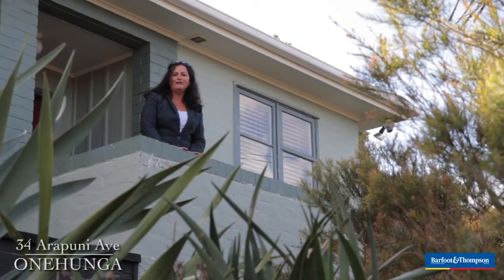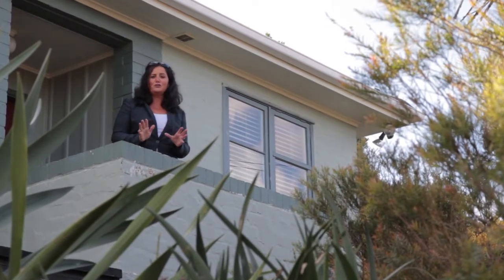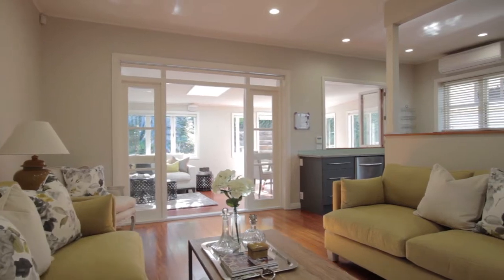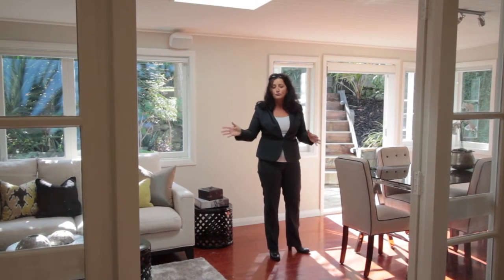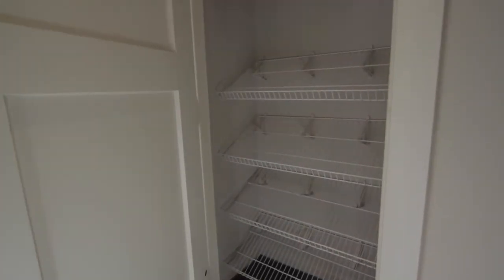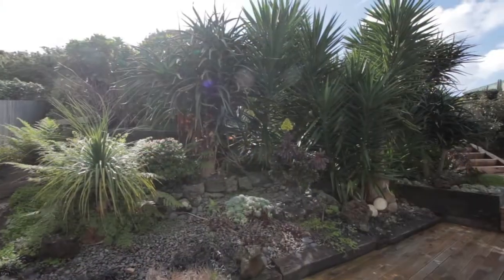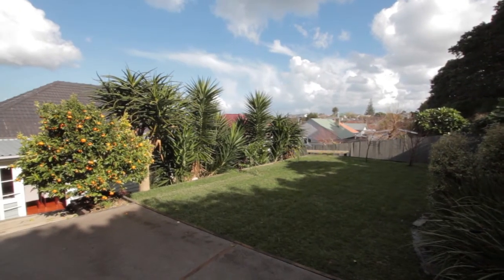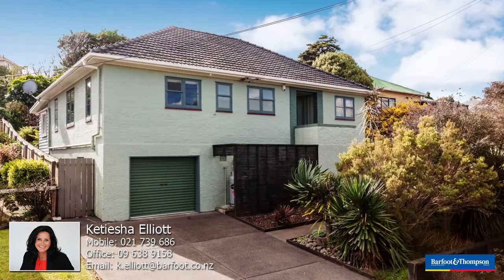34 Arapuni Avenue, Onehunga - Ketiesha Elliott - Myagent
Barfoot & Thompson

Video by Myagent.co.nz